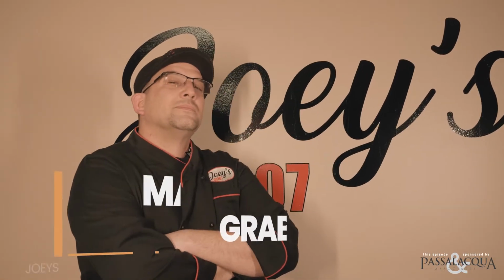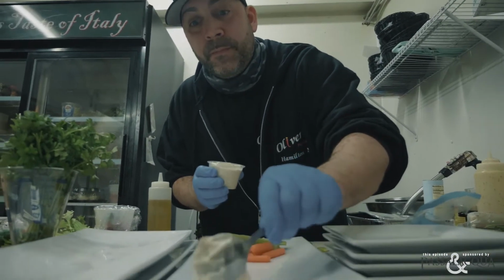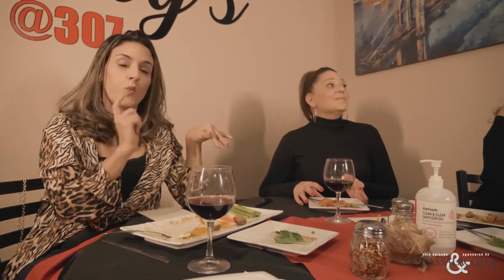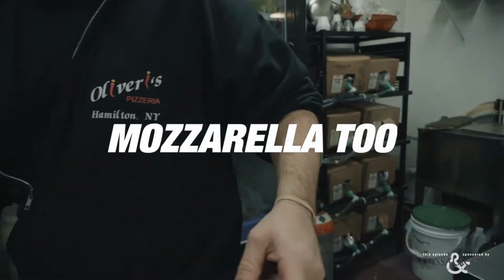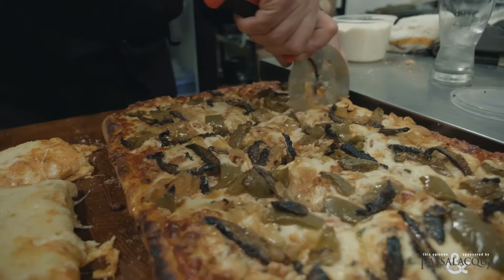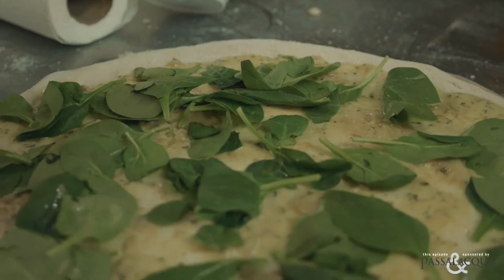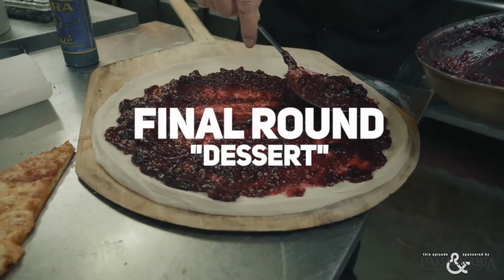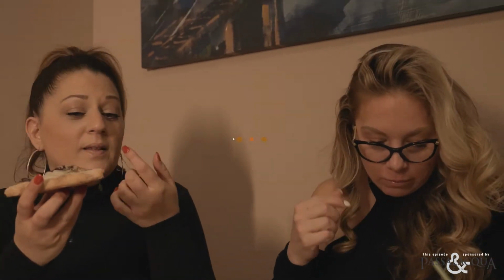Chef Up And Cook Season 1 Episode 2 Upload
A battle between Matt Grabski vs Nicolas Delano